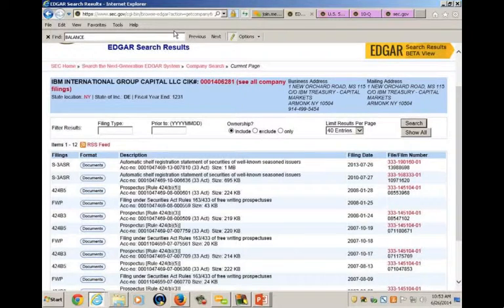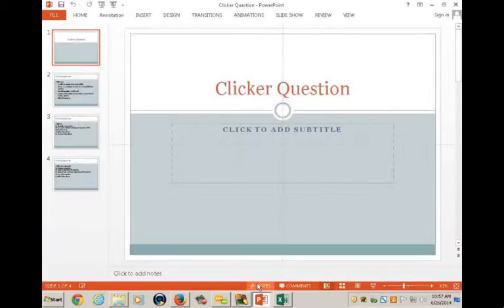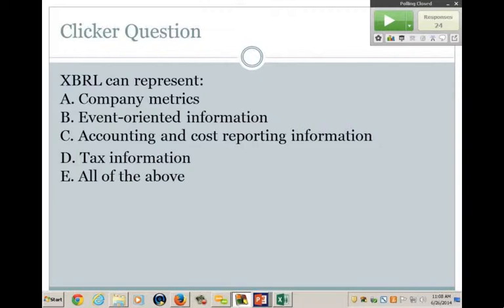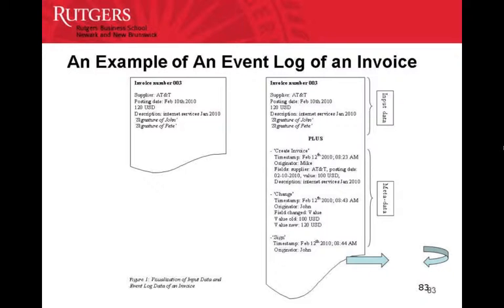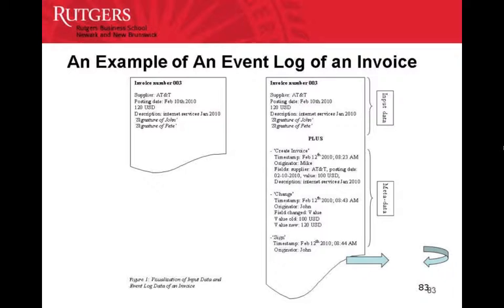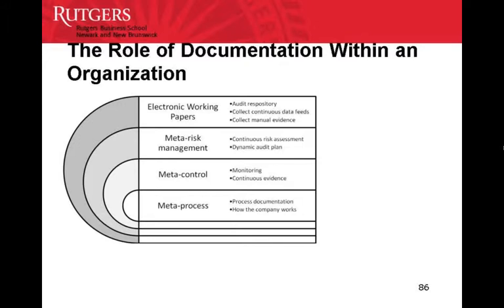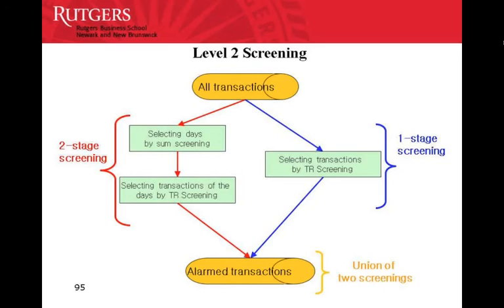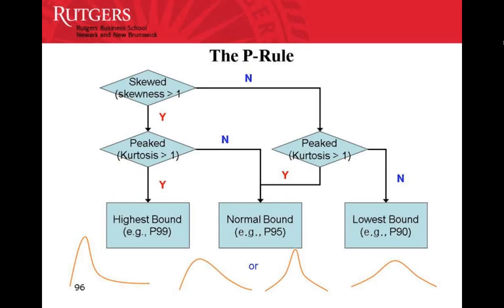Information Technology: Lecture 6 Part 2-2 (6/26/2014)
Information Technology: Professor Vasarhelyi
Lecture #6 Part 2-2
Process Mining

Time Stamps:

00:00:13 Edgar

00:10:15 Clicker Questions

00:21:11 Process Mining

00:33:33 Remote Audit

00:40:33 The Role of Documentation within an Organization

00:43:01 Predictive Audit: Transaction Status Prediction

01:03:36 Results and Analysis

01:08:59 Data Description

01:12:39 The P-Rule

Professor Vasarhelyi continues this lecture by illustrating how to use Edgar online and giving student's in-class clicker questions. He proceeds to discuss process mining and the Predictive Audit: Transaction Status Prediction. The lecture is concluded with an explanation of the P-Rule.